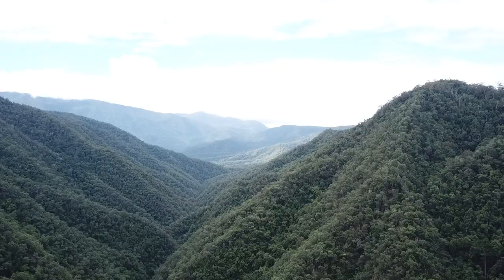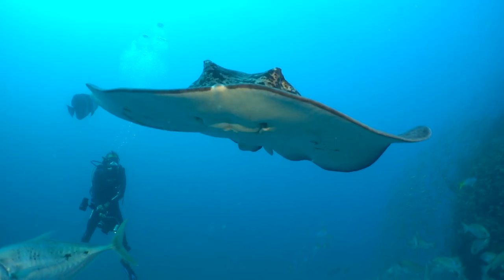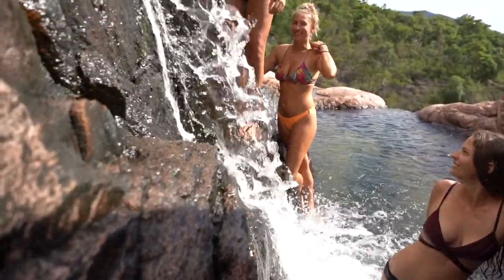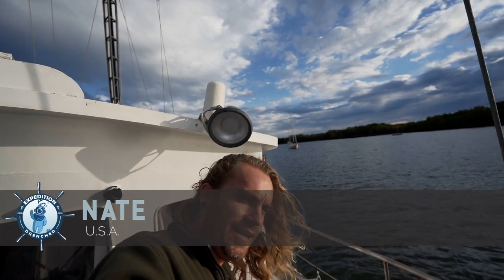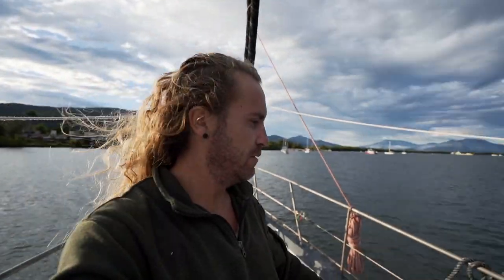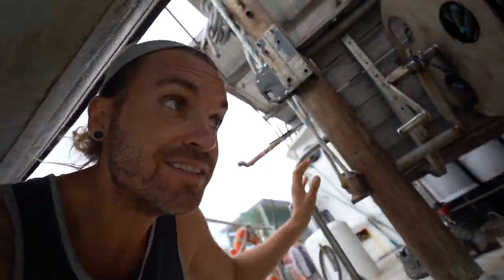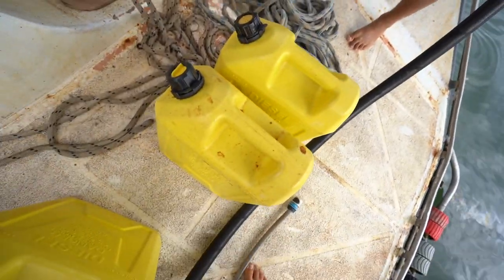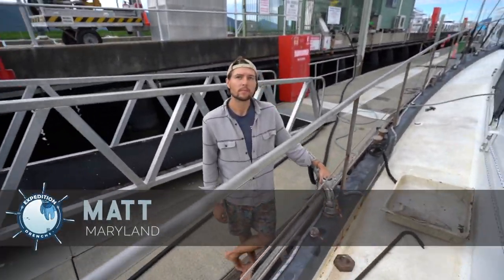Deadly Sea Snakes Infested our Shipwreck! We're Sailing Again! (Expedition Drenched S02Ep3)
In this episode, we depart from Cairns, clean Sylfias Hull, and dive to the Historic Yongala Ship Wreck that sank from a cyclone.
She’s covered in venomous sea snakes & some of the biggest fish we’ve seen.

Expedition drenched is a U.S. based marine educational non-profit 501c3 made possible by our donors and patrons.

Our goal in making these videos is to show the world all the amazing, beautiful, and strange inhabitants of the ocean in the hopes that we will all be inspired to protect it.

If you liked our video, keep watching them!
Thumbs Up!
Share us with all your favorite mermaids and mermen in your life!

Cameras we use:
Aerials: DJI Mavic
On Land: Sony A7iii, Sony AX-53, GoPro 7
Underwater: Sony A7iii in Nauticam Housing and Sony RX-100 in Nauticam Housing
Underwater Lighting: Keldan 8x Video Lights, Sola 2500 Video Light